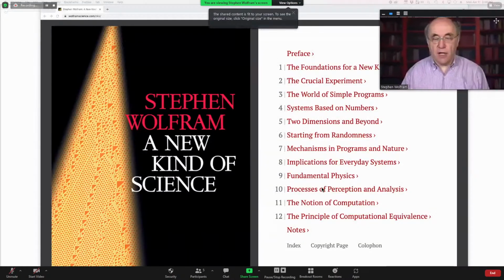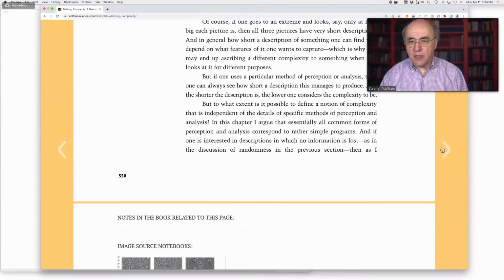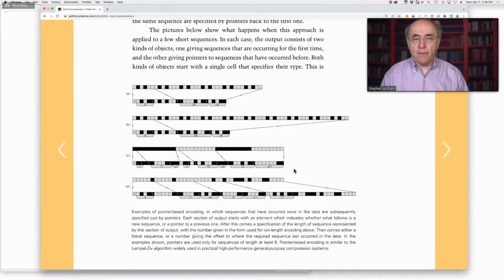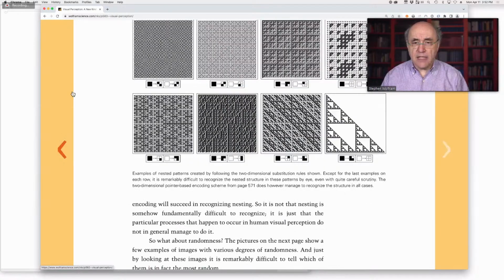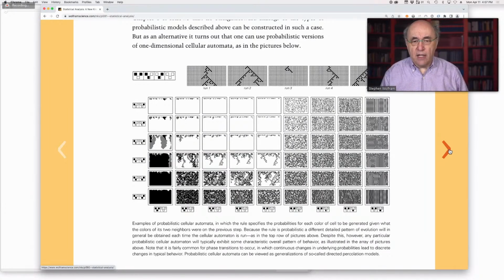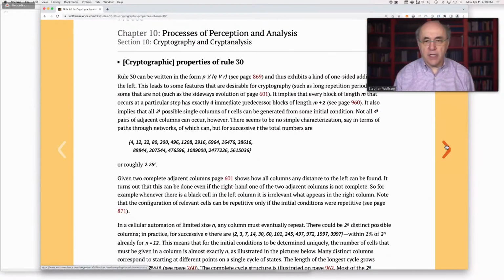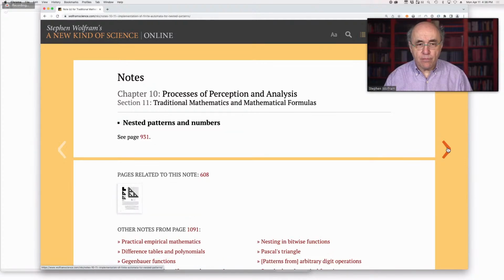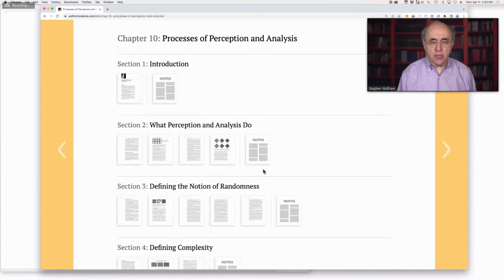What We've Learned from NKS Chapter 10: Processes of Perception and Analysis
In this episode of "What We've Learned from NKS", Stephen Wolfram is counting down to the 20th anniversary of A New Kind of Science with [another] chapter retrospective. If you'd like to contribute to the discussion in future episodes, you can participate through this YouTube channel or through the official Twitch channel of Stephen Wolfram

00:00 Stream Begins
0:52 Stephen begins talking
5:15 Section 1: Introduction
6:17 Section 2: What Perception and Analysis Do
9:50 Section 3: Defining the Notion of Randomness
16:32 Section 4: Defining Complexity
20:30 Notes
25:27 Section 5: Data Compression
37:44 Section 6: Irreversible Data Compression
44:13 Section 7: Visual Perception
48:44 Notes
55:25 Section 8: Auditory Perception
56:45 Notes
1:01:01 Section 9: Statistical Analysis
1:09:08 Section 10: Cryptography and Cryptanalysis
1:14:50 Notes
1:19:20 Section 11: Traditional Mathematics and Mathematical Formulas
1:30:21 Notes
1:36:04 Section 12: Human Thinking
1:37:12 Notes
1:41:00 Section 13: Higher Forms of Perception and Analysis
1:44:37 Summarizing Chapter 10
1:45:46 do people see Chaos and randomness as the same?
1:46:24 How is compression possible in the first place? We know the library of babel contains all possible strings and so it is not compressible. The universe does seem to have a low entropy past and thus is compressible. Why did the universe have a compressible past?
1:47:18 ​How do you implement an observer in a simple program?
1:47:54 The question is why lossless compression works in the first place? We know that a compressor cannot compress all strings and thus there are many strings that must compress to a longer string than before compression.However, it seems like this is rarely encountered, except if you try to compress a compressed file, which will probably increase the file size.
1:48:57 When perceiving sound, are there any animals which can perceive phase differences? (compared to humans that only perceive the frequency spectrum regardless of phases)
1:49:42: Cryptography is always reducible right? So we cannot apply irreducible rules to try crack some crypto-problem? Hence, we can reduce the search space?